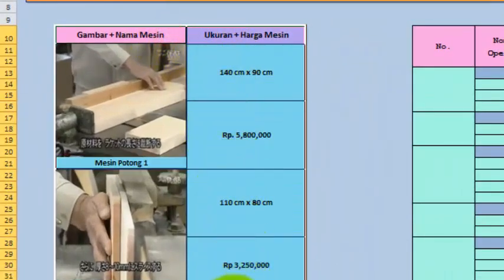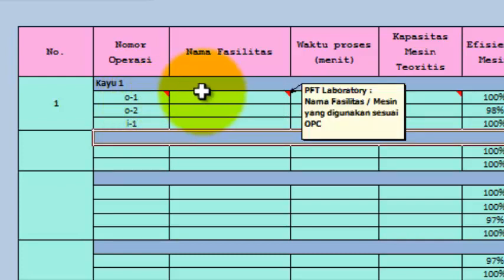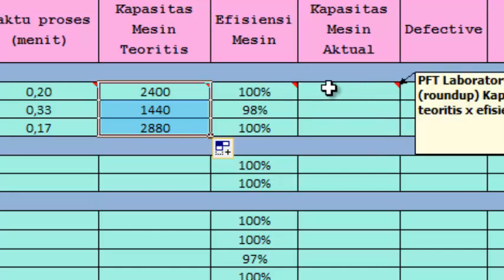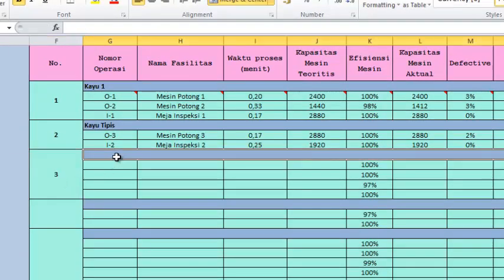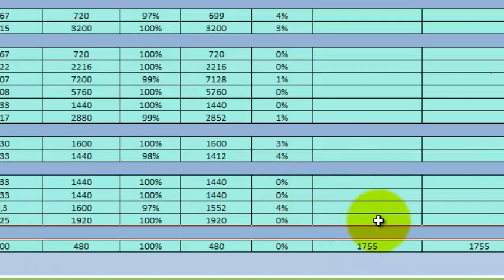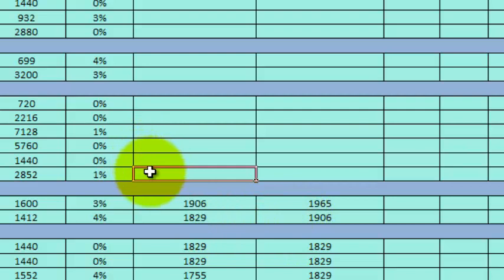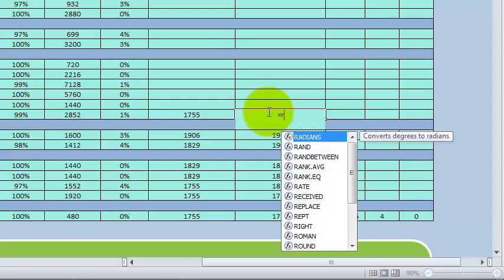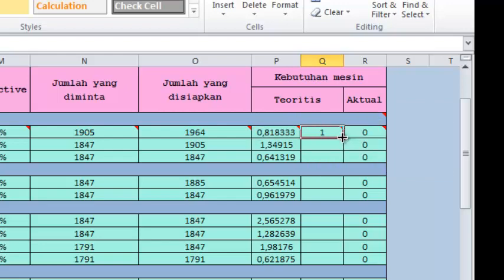Tutorial of 3rd Module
Bertikut ini adalah tutorial untuk praktikum modul 3. Selamat belajar :) Semangat untuk  praktikum modul 3